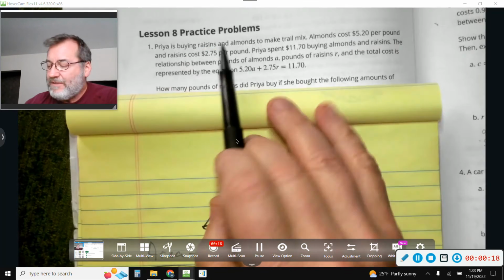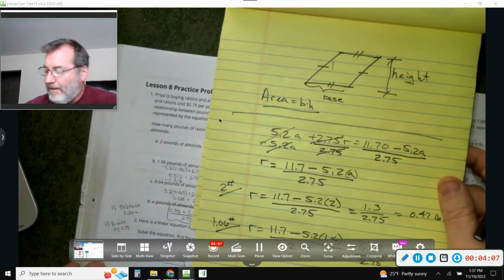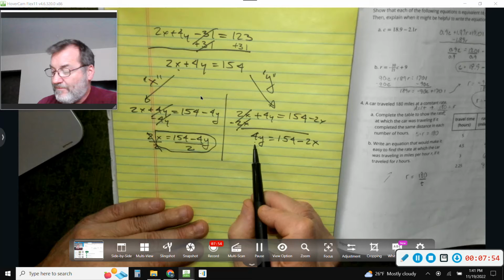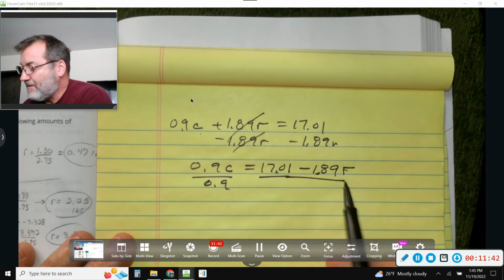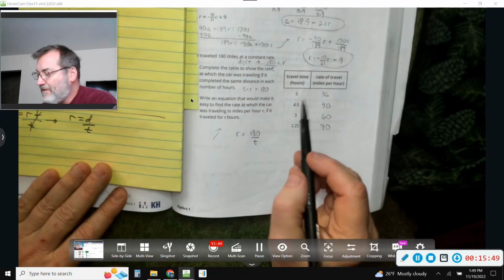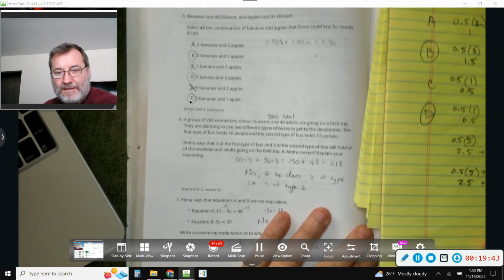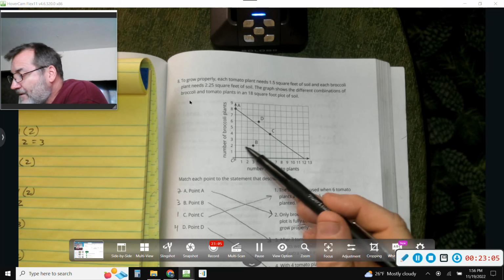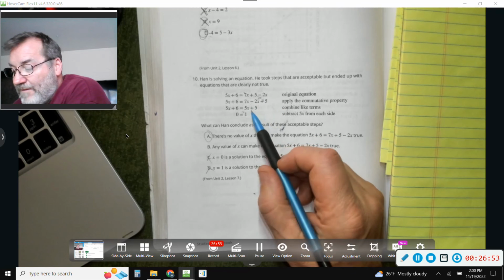Unit #2, Lesson 8 Practice Problems